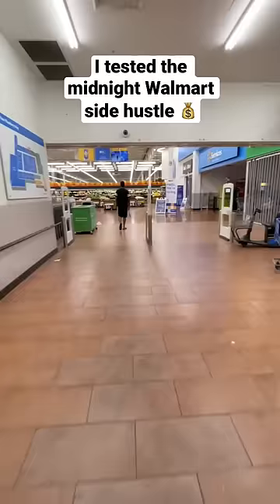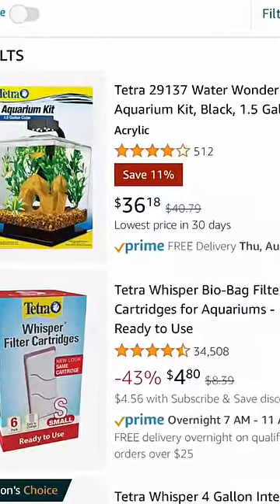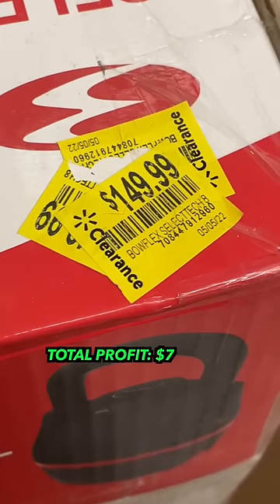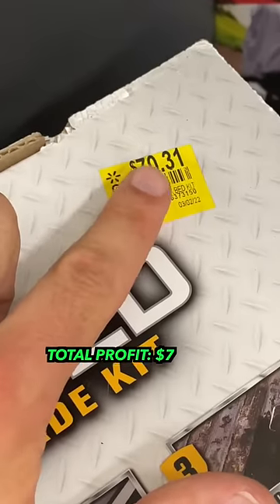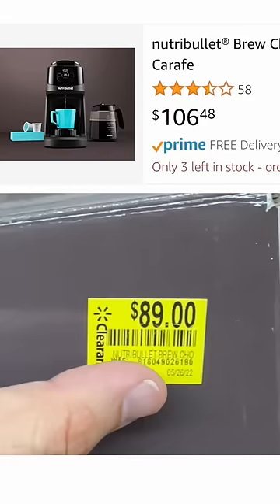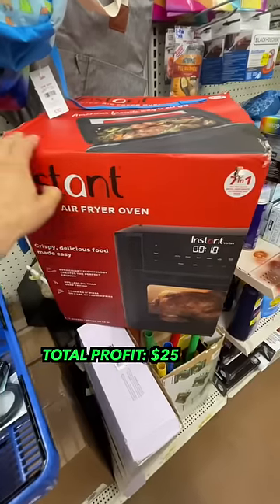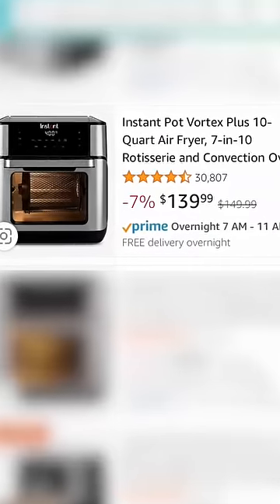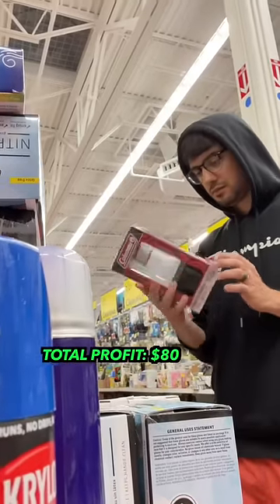I tested the midnight Walmart side hustle